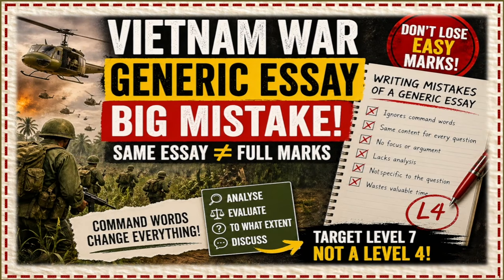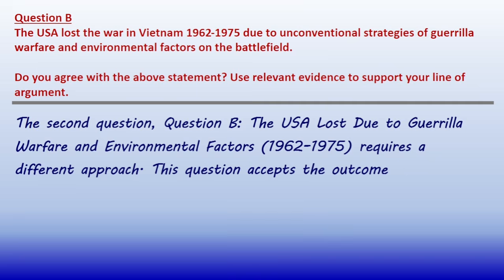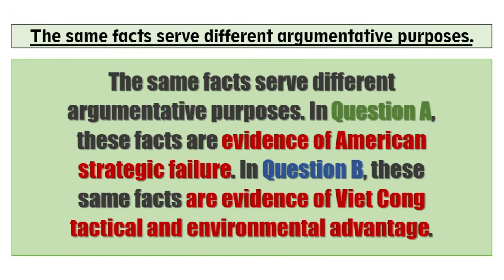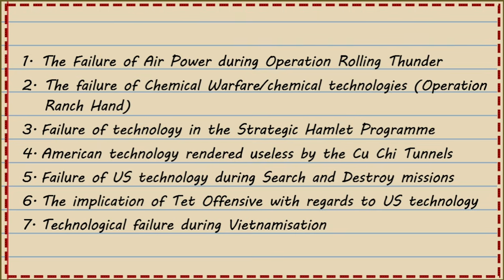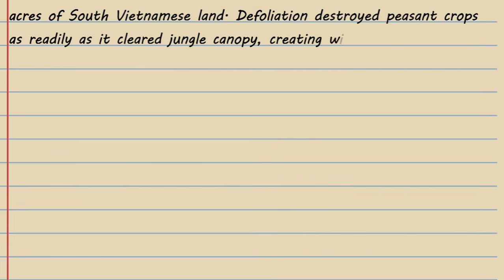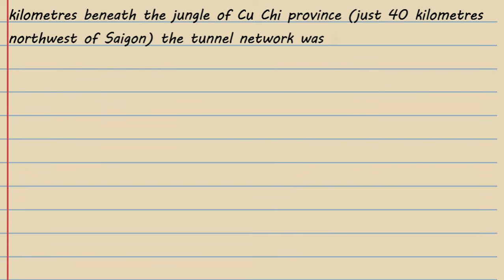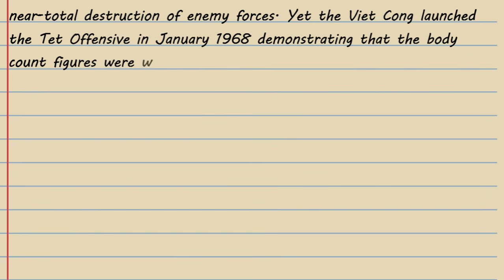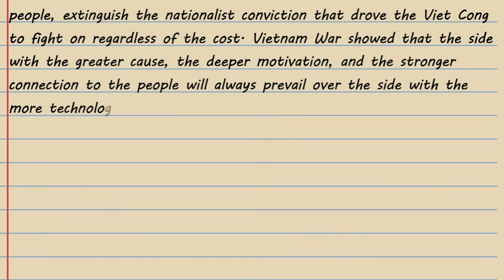Vietnam War Grade 12 History Paper 1: How to Turn a Level 4 Essay into Level 7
Are you studying the Vietnam War for your Grade 12 History exams? Many students know all the facts—from the Domino Theory to the Tet Offensive—yet still struggle to get a Level 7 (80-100%) on their essays.
The secret isn't just knowing the history; it's knowing how to answer the specific question.
In this tutorial, we break down the "Generic Essay Trap" and show you how to remold your knowledge to fit specific command words. We use a past exam style question to demonstrate: "Explain to what extent the technological superiority of the United States army could not help to defeat a small army of Viet Cong guerrillas in the Vietnamese War between 1962 and 1973."
What you will learn in this video: ✅ Why "memorized" essays fail in the final exam. ✅ How to analyze different essay prompts (Question A vs. Question B). ✅ How to use the same historical facts to support different arguments. ✅ A step-by-step breakdown of a high-level essay covering:
• Operation Rolling Thunder (The failure of air power)
• Operation Ranch Hand (Chemical warfare & moral failure)
• The Strategic Hamlet Programme (Political vs. Military failure)
• The Cu Chi Tunnels & Search and Destroy
• The Tet Offensive & The Body Count Strategy
• The failure of Vietnamisation

00:00 – The "Generic Essay" Trap: Why memorizing one story for every Vietnam question is costing you marks.
02:12 – Decoding the Question: How to spot the "angles" and "command words" that change your entire argument.
08:52 – Same Facts, Different Purpose: Using the Ho Chi Minh Trail and the Jungle as evidence for two different arguments.
11:22 – Essay Walkthrough: "Technology vs. Guerillas"—Understanding what this specific question is really asking.
15:30 – Key Argument 1: Operation Rolling Thunder: Why massive air power failed against a decentralized enemy.
20:25 – Key Argument 2: Chemical Warfare: How Agent Orange and Napalm backfired by alienating civilians.
23:02 – Key Argument 3: Strategic Hamlet Program: The failure of social engineering and technical "pacification."
26:23 – Key Argument 4: The Cu Chi Tunnels: How Vietcong ingenuity rendered high-tech weapons useless.
28:32 – Key Argument 5: Search and Destroy: Why the "Body Count" strategy was a flawed measure of success.
32:25 – Key Argument 6: The Tet Offensive: The moment military technology lost to political will.
34:08 – Key Argument 7: Vietnamization: Why transferring weapons isn't the same as transferring military capability.
36:22 – Final Conclusion: Summing up why the side with the "greater cause"